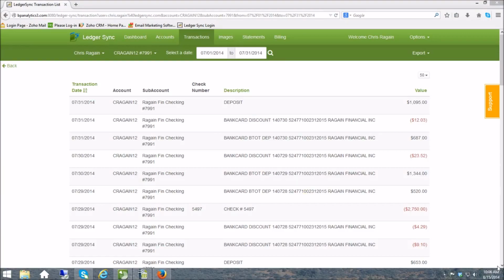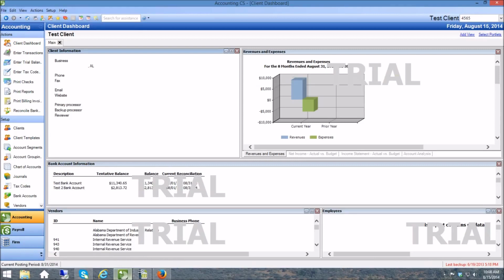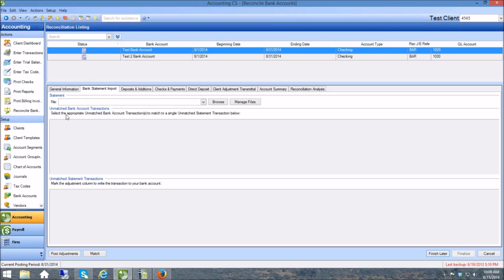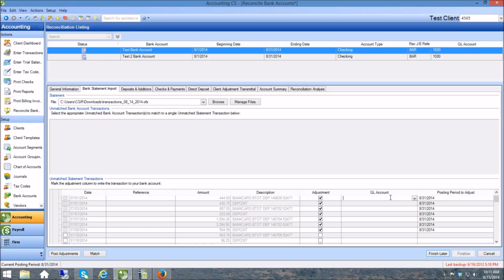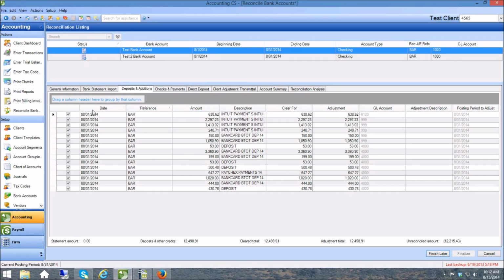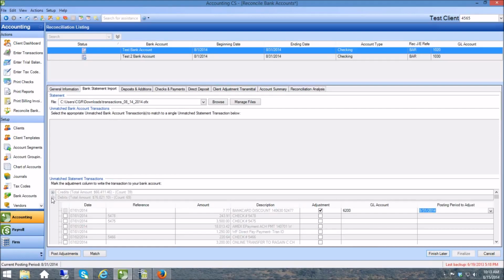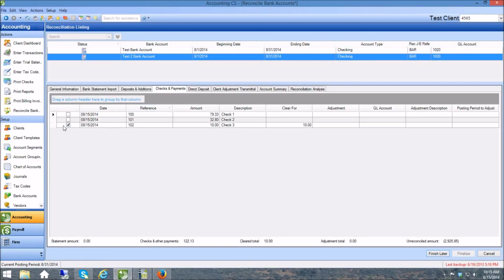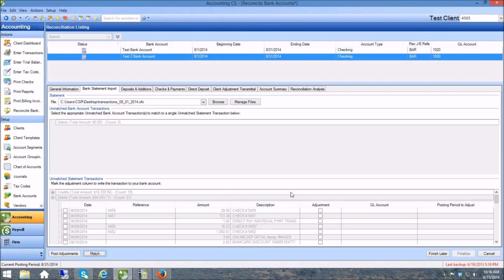LedgerSync & Accounting CS